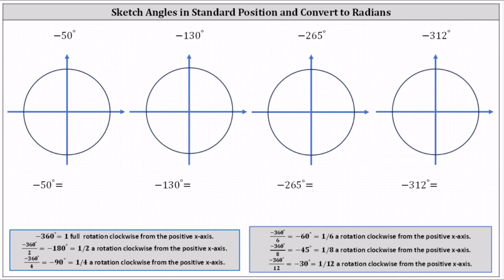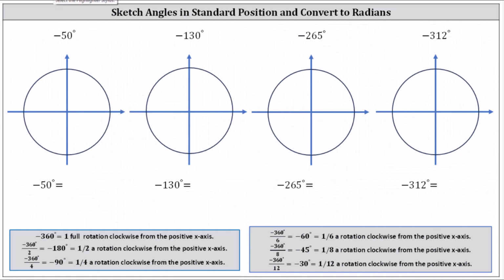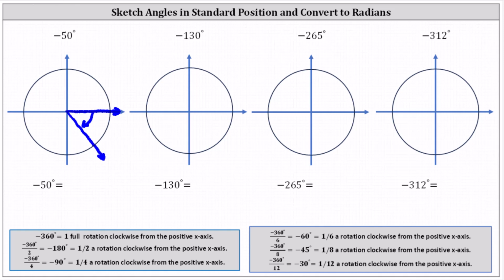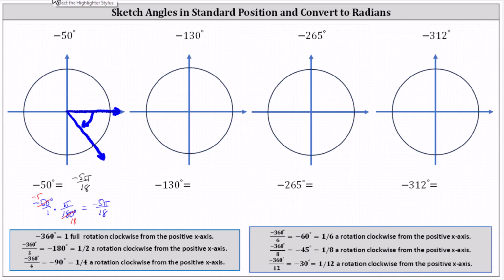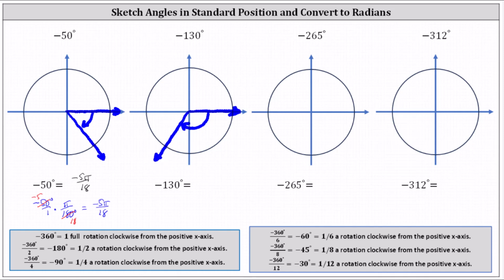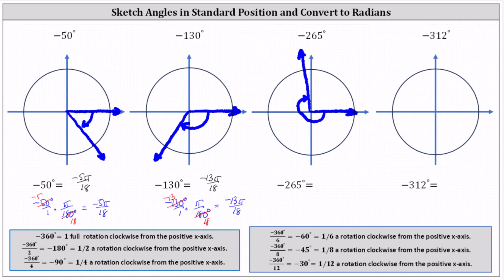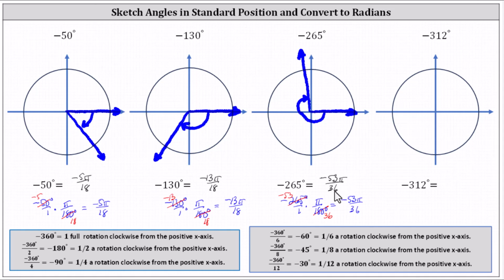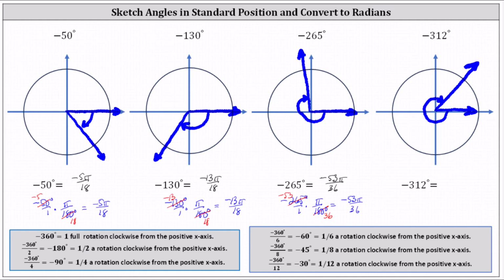Plot Negative Angles in Degrees in Standard Position and Convert to Radians.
This video explains how to plot angles in degrees in standard position and then convert the angles to radians.